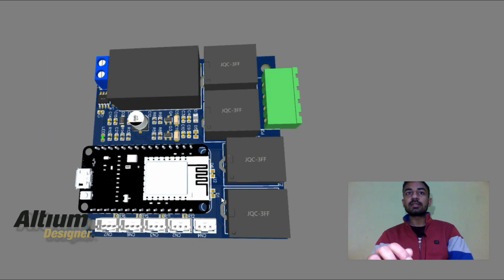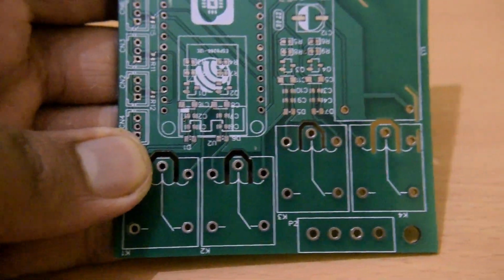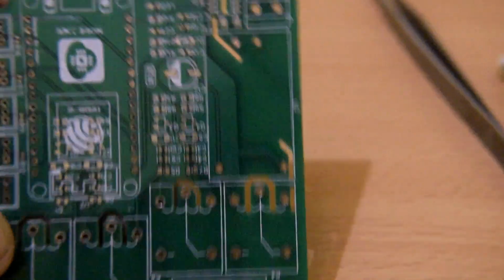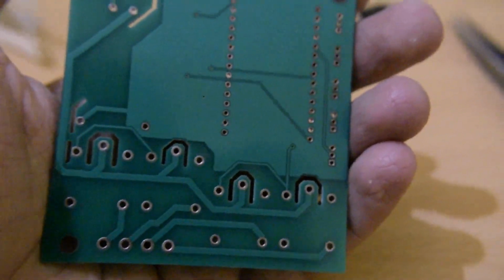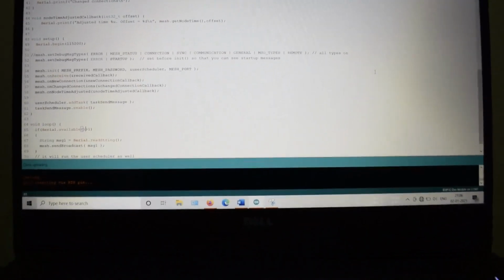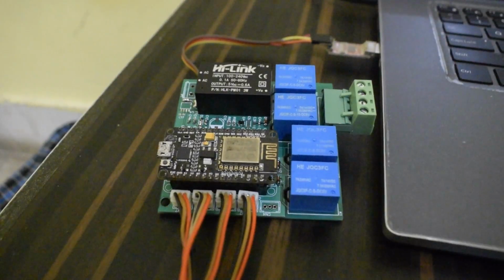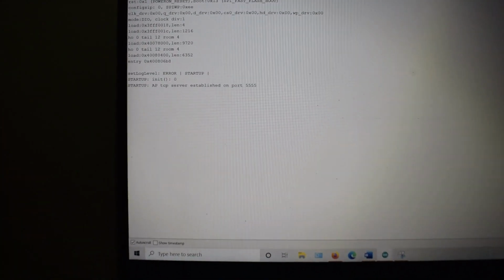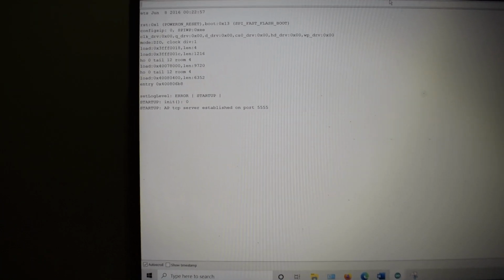Home Automation with Mesh Networking | ESP32 and ESP8266 | IoT Projects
Mesh networking with NodeMCU esp32 based and NodeMCU esp8266 based for home automation systems. ESP mesh is created using painlessmesh library for Arduino ide.
 IoT Projects